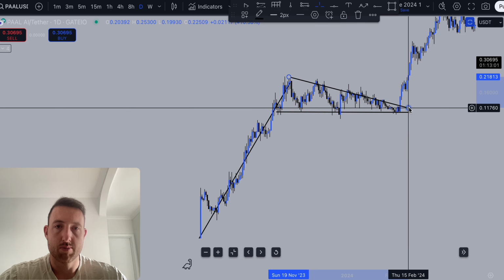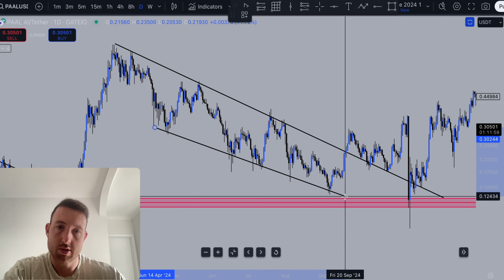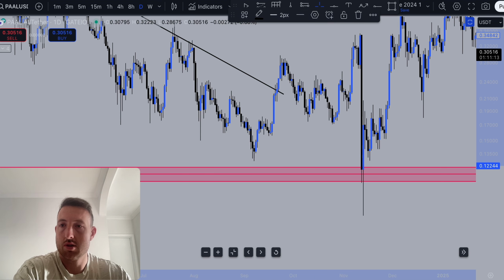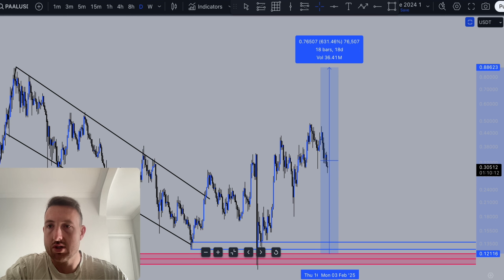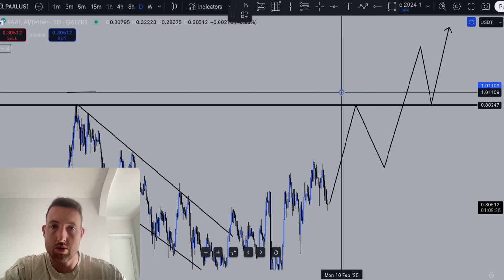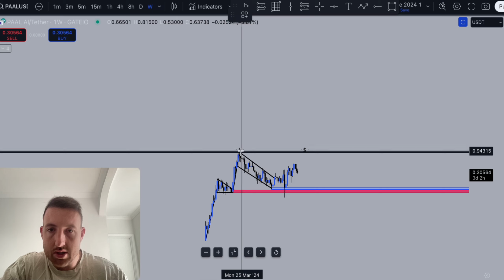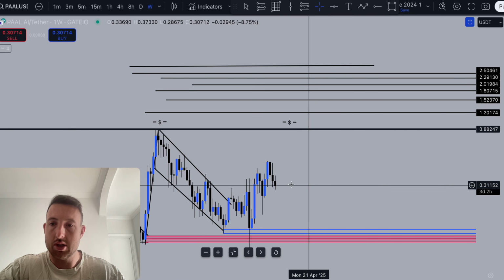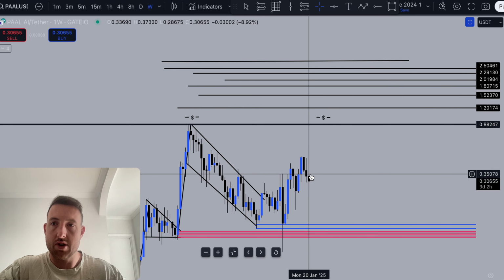PAAL AI- PRICE PREDICTION 2025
PAAL AI is an advanced artificial intelligence platform that provides various AI services and solutions. Here's a brief overview of its potential capabilities and features:

1. **Omnichannel AI Assistant**: PAAL AI is often designed to function as an omnichannel assistant that can interact with users through different communication channels, supporting various modes of interaction and providing seamless user experiences.

2. **Natural Language Processing (NLP)**: A significant strength of PAAL AI lies in its NLP capabilities, allowing it to understand and process human language effectively. This enables the AI to engage in meaningful conversations, provide accurate responses, and comprehend user intents.

3. **Automation and Process Efficiency**: PAAL AI aims to contribute to business process automation by handling repetitive tasks, answering customer queries, and providing quick resolutions. This helps in enhancing productivity and reducing the workload on human employees.

4. **Integration and Compatibility**: The platform is often designed to integrate with other software and technology platforms. This makes it adaptable and ensures it can work seamlessly within existing ecosystems, including CRM systems, ERP software, and various industry-specific applications.

5. **Data-Driven Insights**: By leveraging data analytics, PAAL AI can provide businesses with valuable insights into user behavior, trends, and feedback. This data-driven approach aids in decision-making and strategy formulation.

6. **Customizable and Scalable Solutions**: PAAL AI might offer customizable solutions tailored to meet specific business requirements, and it can scale according to the needs of different-sized businesses, from small enterprises to large corporations.

7. **Security and Compliance**: Data security and compliance with regulatory standards are often integral to the design of AI platforms like PAAL AI. Ensuring user privacy and data protection is crucial.

These descriptions represent general features and capabilities that might be associated with an AI platform under the name PAAL AI. However, specific details would depend on the current offerings and focus of the actual product or company. For the most accurate and up-to-date information, it’s recommended to consult official sources related to PAAL AI, including their website and official press releases.